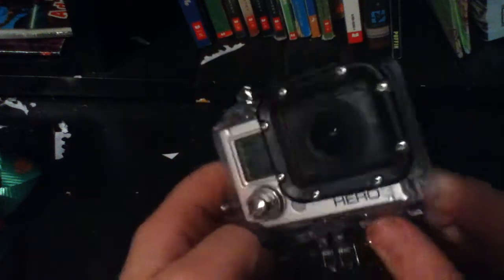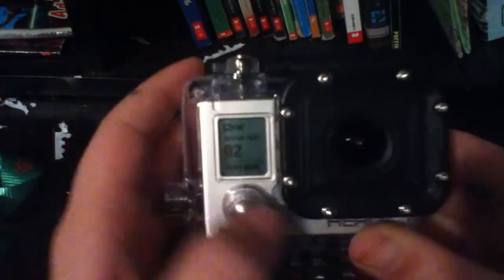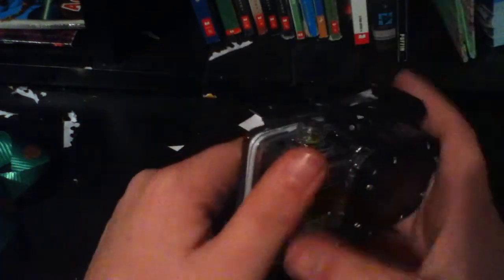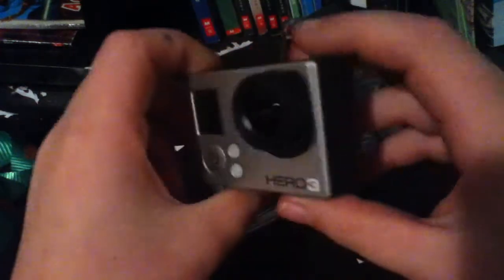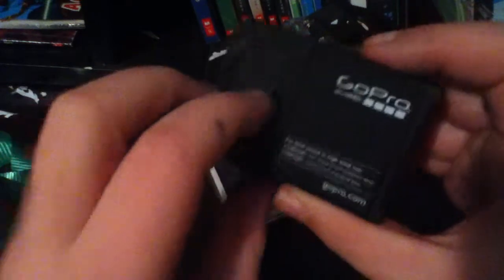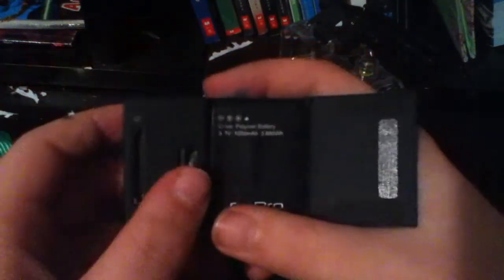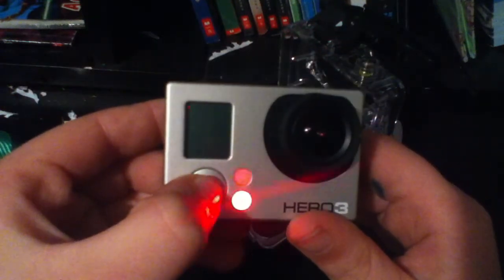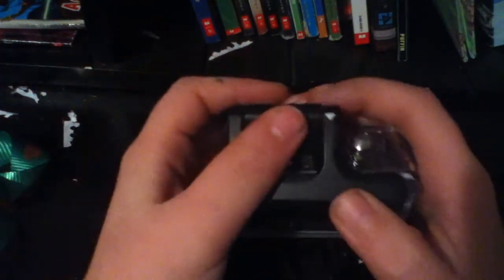Gopro Hero 3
New camera  I  got for my birthday